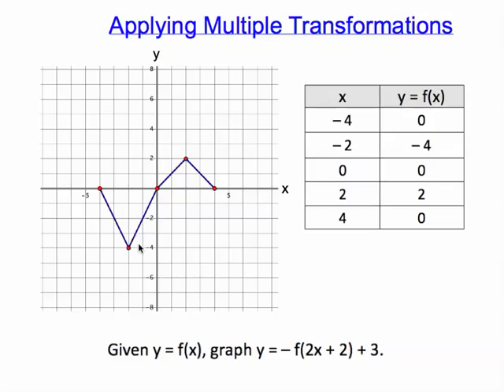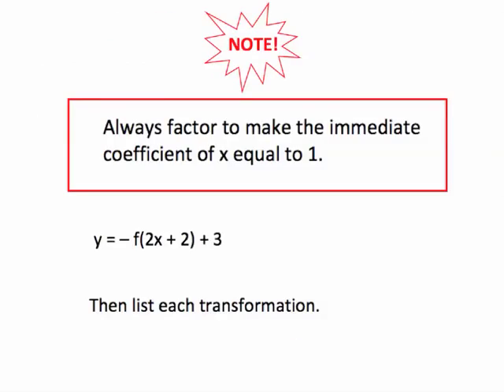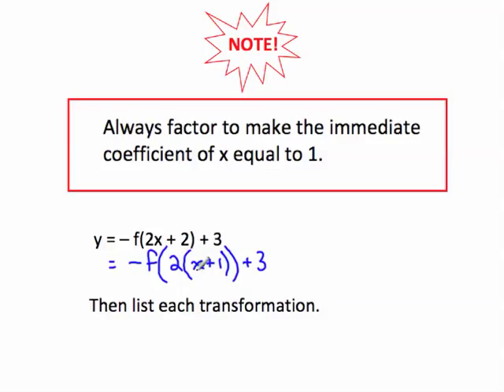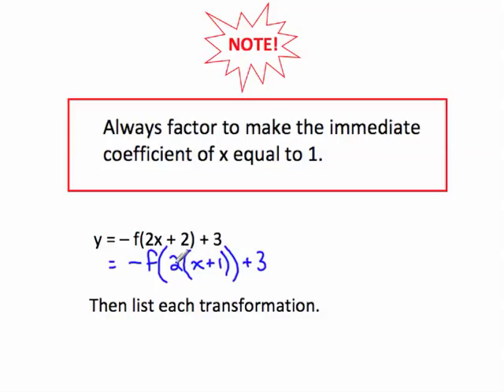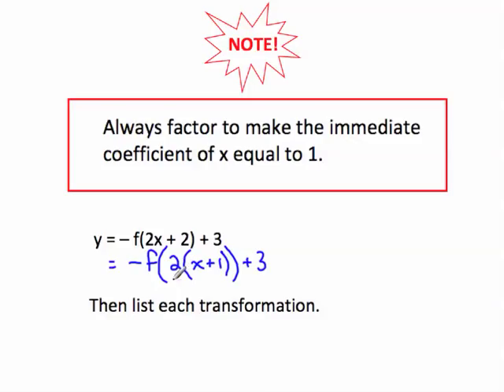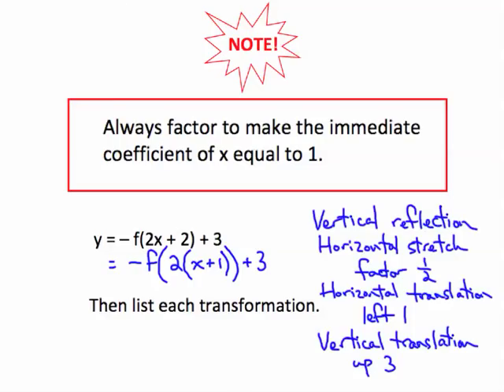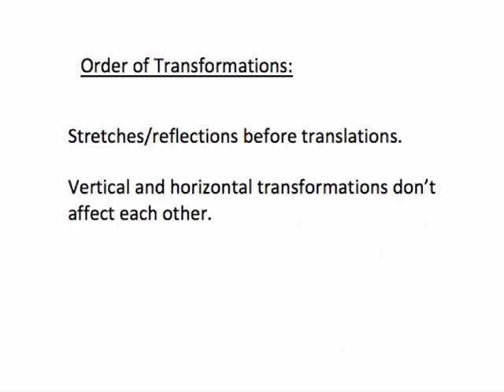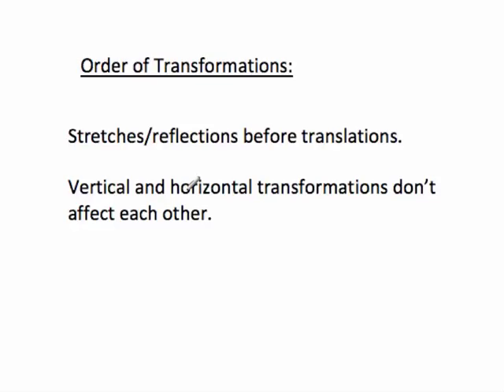13h Applying Multiple Transformations 1